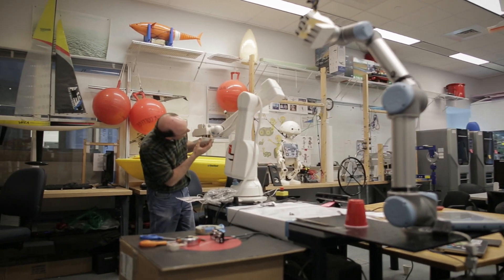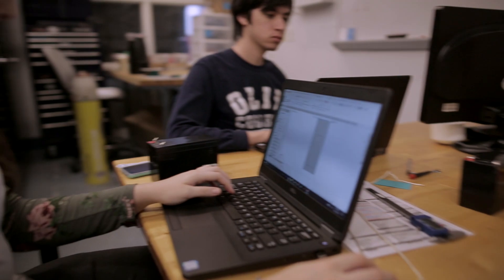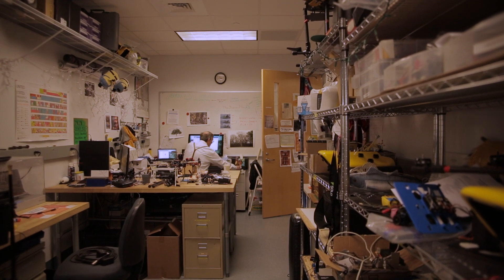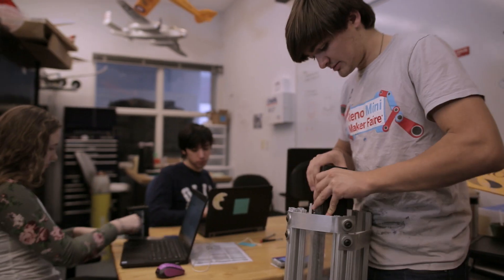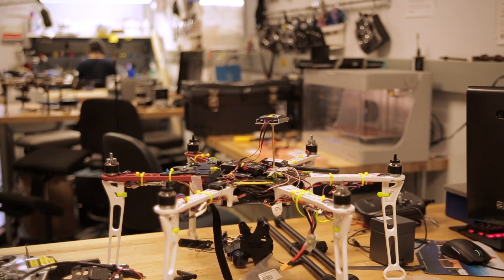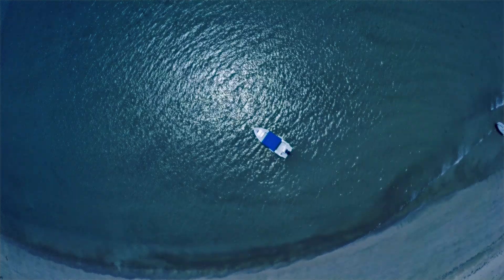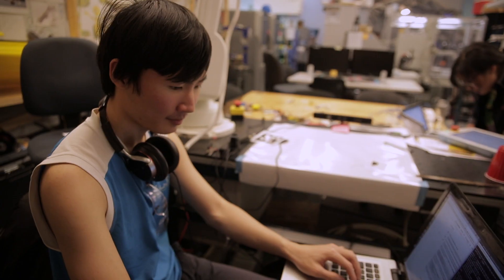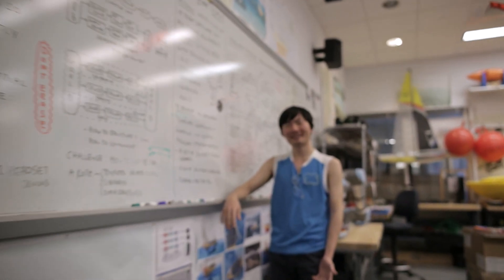An Introduction to the Olin College Robotics Lab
Welcome to our world: projects that focus on real-world applications. This is the Olin Robotics Lab.